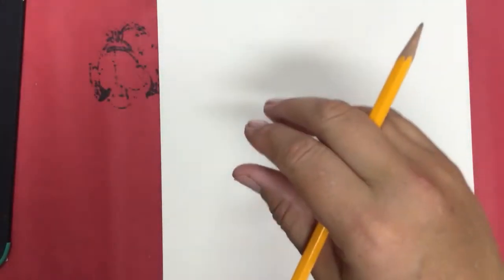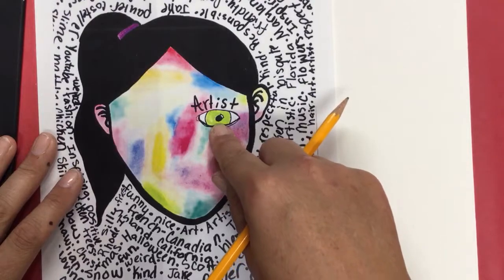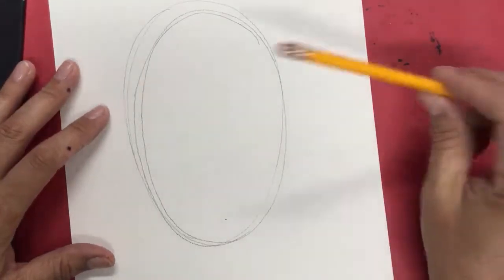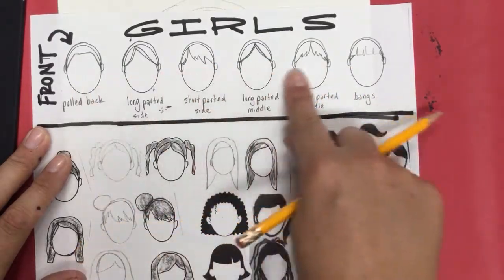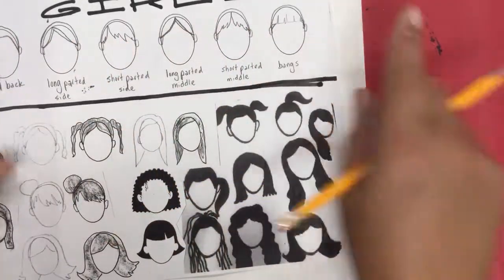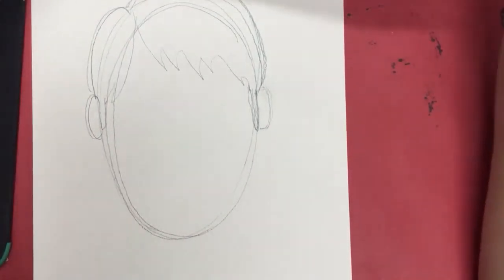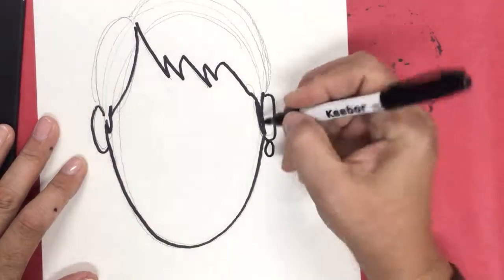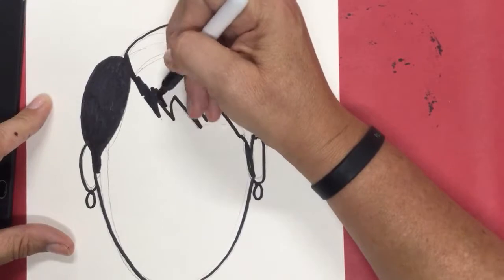Portraits take 1